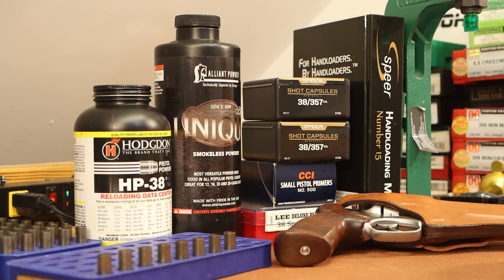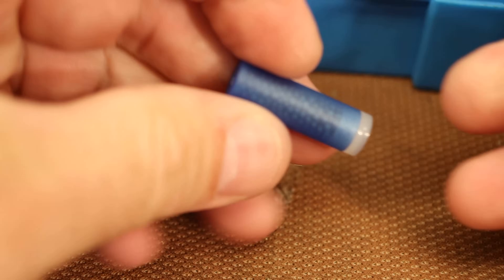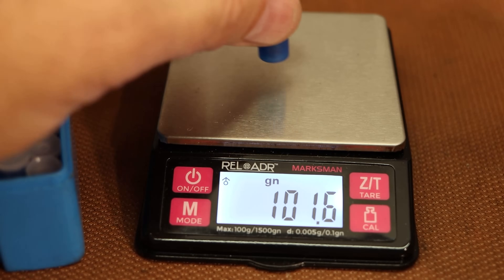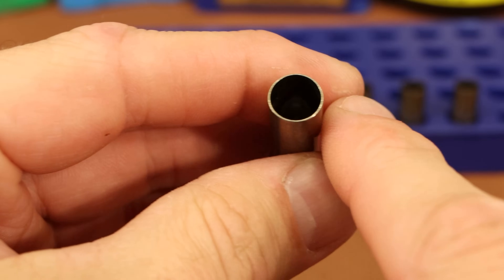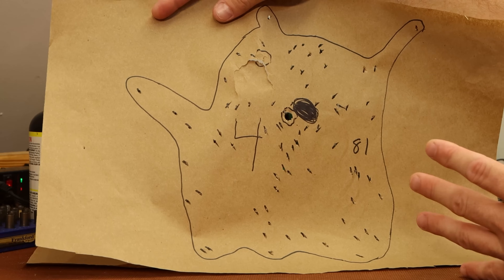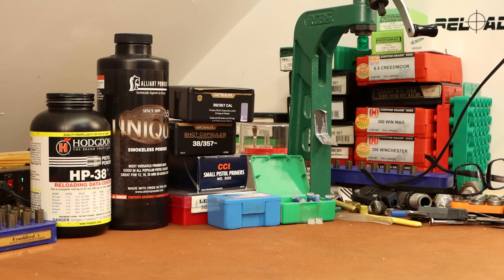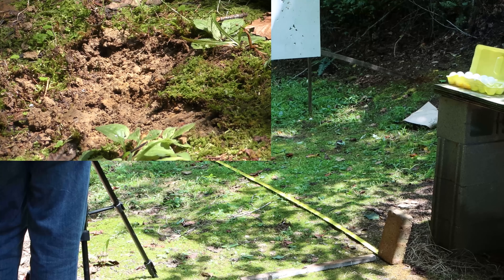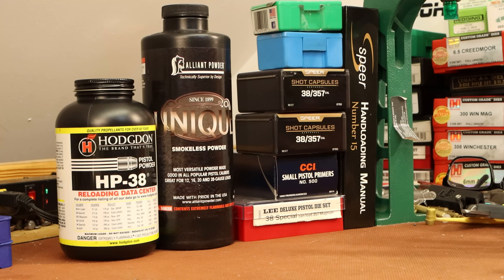Speer Shot Capsules for pest and varmint control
It's time to work up a shotshell load for my 38 Special revolver. These are short range loads meant for snakes and rodents.